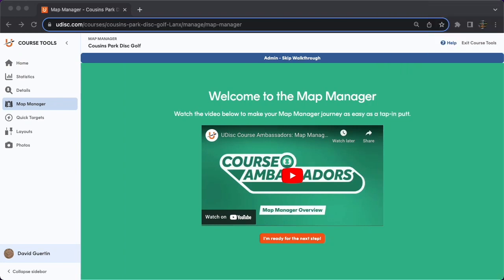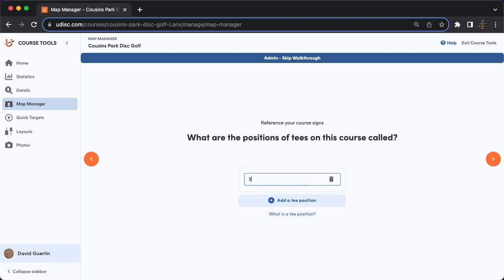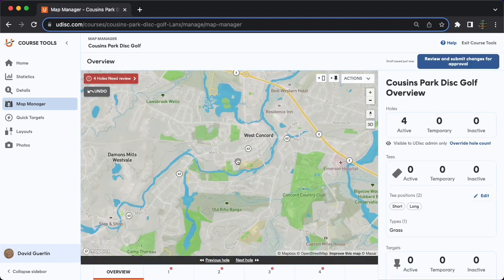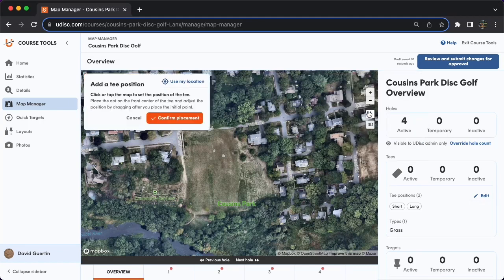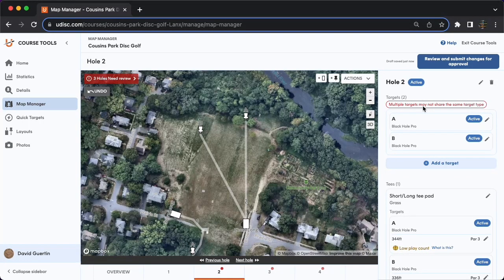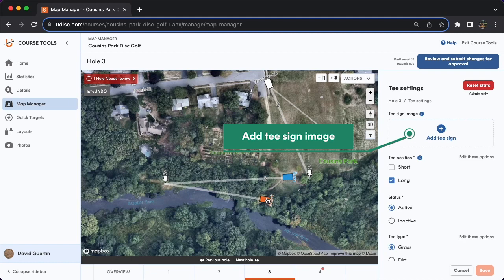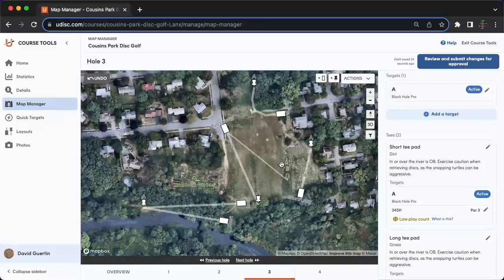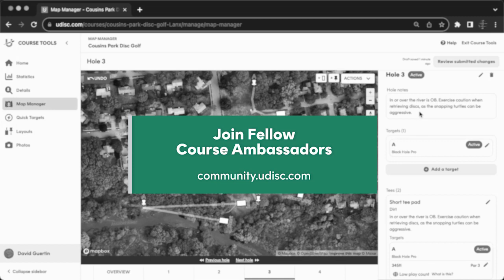UDisc Course Ambassadors: Map Manager Walkthrough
Let’s walk through the Map Manager and set up your course on UDisc! Map Manager is a one-and-done program that will make editing and creating layouts easier, not to mention enhancing the player experience. Happy mapping!

For help, please see our Course Ambassadors resources or connect with our team. You can also join the conversation with fellow Ambassadors

0:30 Complete the brief walkthrough tutorial
1:30 Tee positions - What are your tees called?
2:30 Active target positions
3:40 ACTIONS menu tools
5:15 Adding and editing doglegs
6:12 Inactive target positions
7:05 Temporary target positions
8:20 Tee sign images and hole notes
10:10 Repositioning targets or tee pads
10:50 Latitude and Longitude coordinates on the map
11:11 Clear all of the red dots and holes that need review
11:25 Submit changes for approval